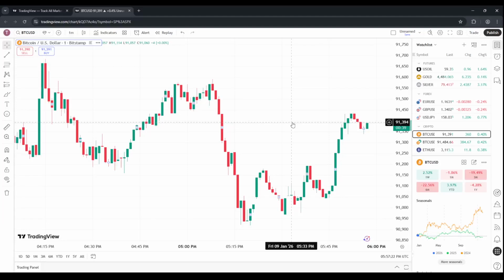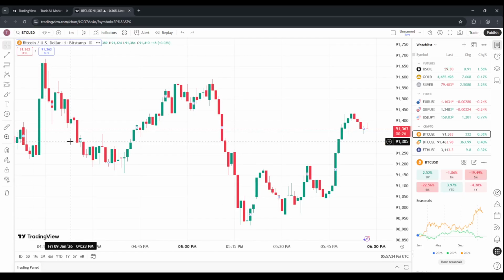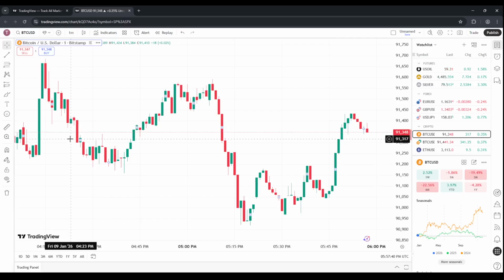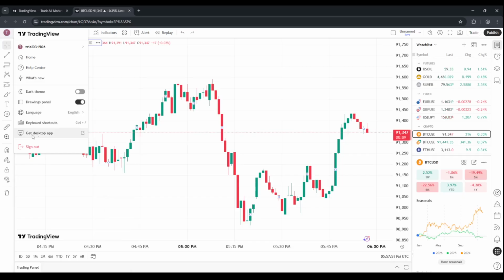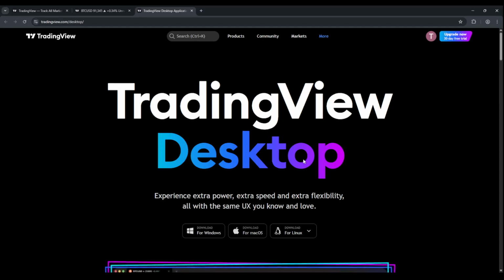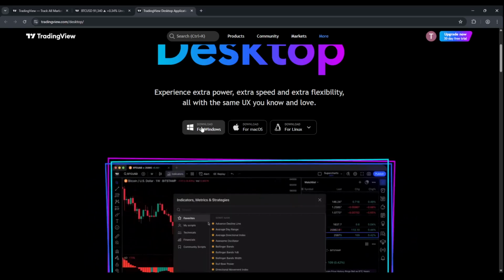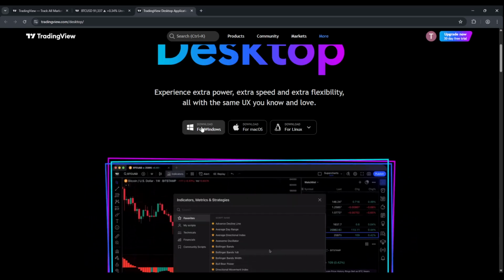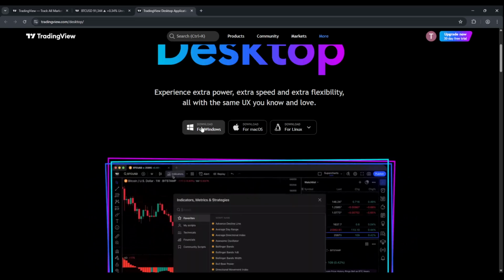How To Download And Install TradingView On Laptop Windows 10/11 (Full Step By Step Guide)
Do you feel limited by your web browser's performance or tired of accidentally closing your charting tab in the middle of a trade analysis? In this video, I show you exactly How To Download And Install TradingView On Laptop (Windows 10/11).

I will walk you through the official TradingView homepage to locate the "Desktop App" download section, ensuring you get the secure, official version. I will show you how to run the installer file and complete the setup process in seconds. I will also explain how to sign in to instantly sync all your saved layouts and watchlists, and why the desktop app offers a smoother, faster experience for multi-monitor setups compared to a browser.